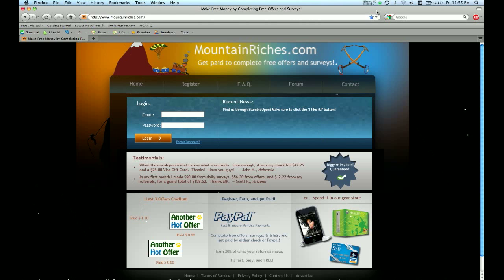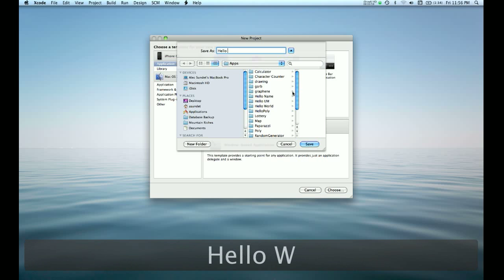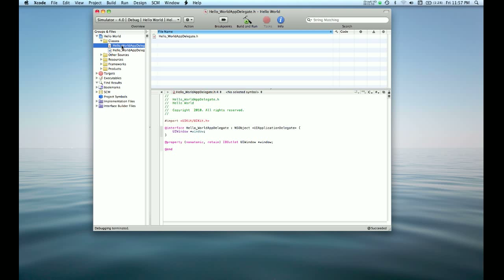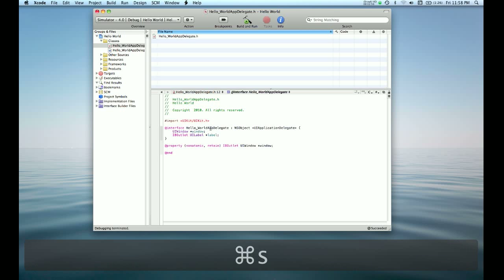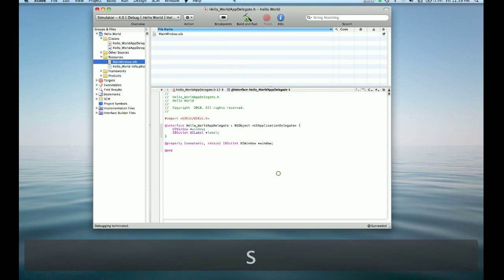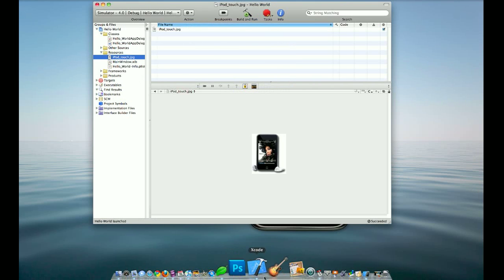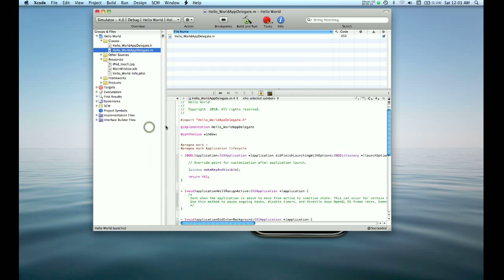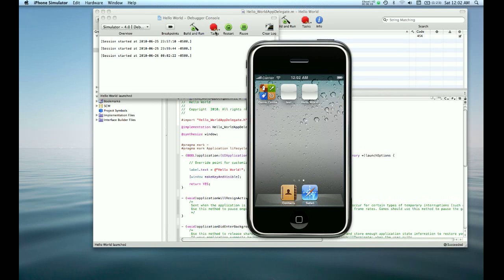iPhone Programming: Your First App! Text and an Image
A simple application with dynamic text and a static image.